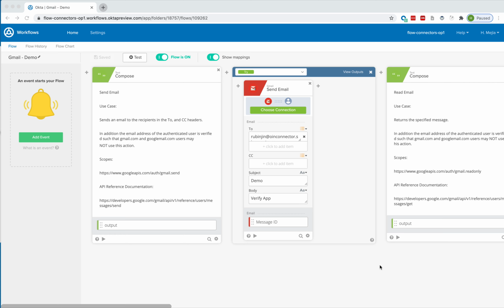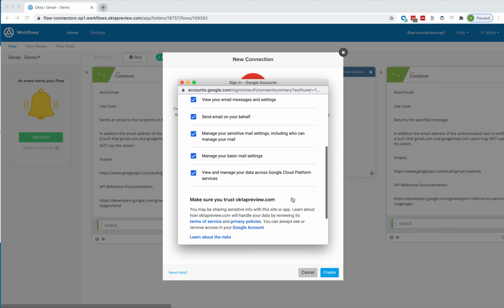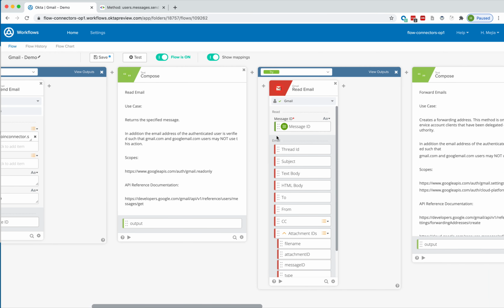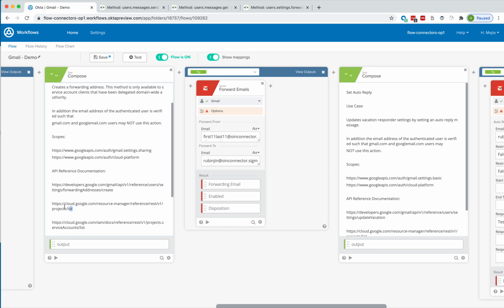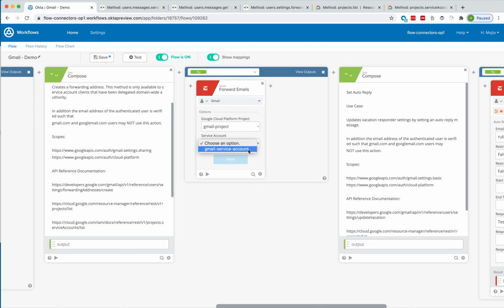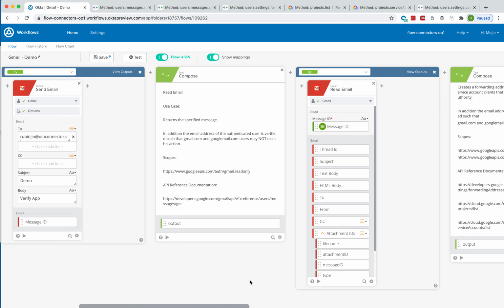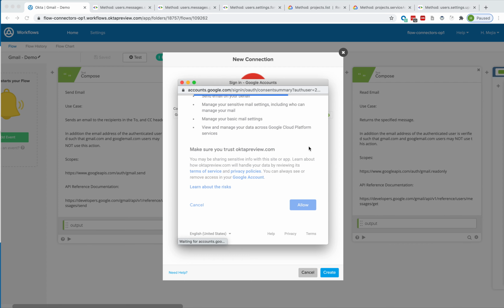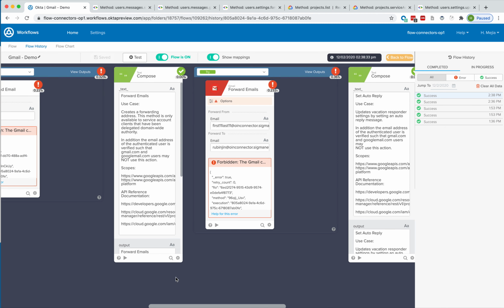Demo: Gmail for Okta Workflows (Preview)